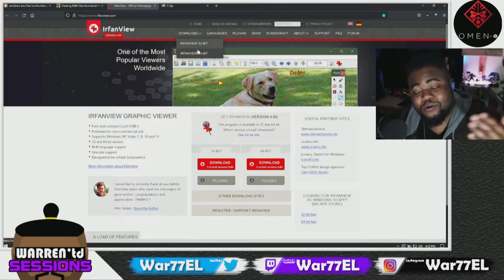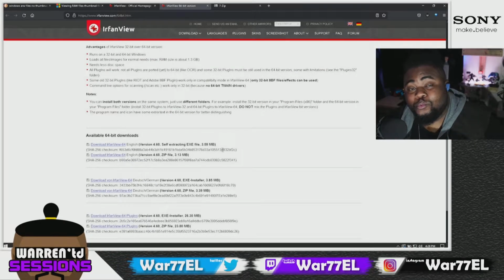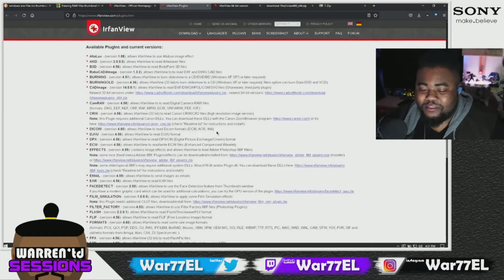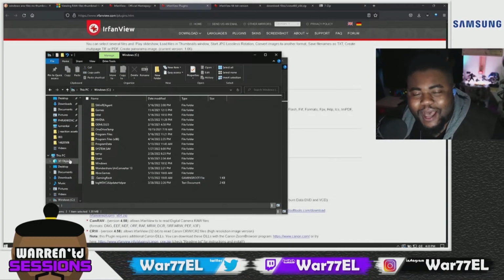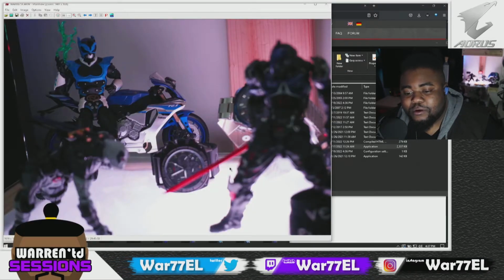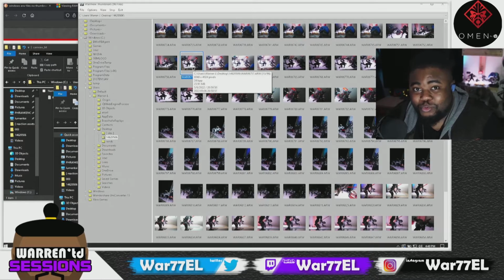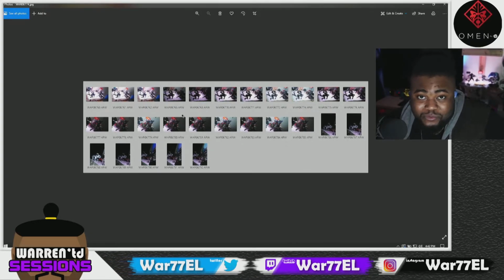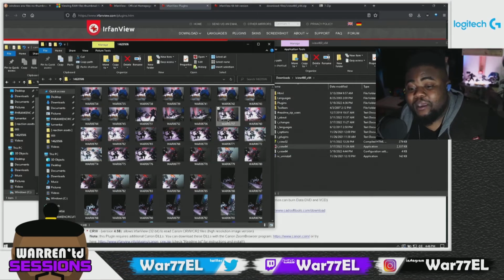SOLVED - Windows 10 Isn't RAW Enough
— 7-Zip Compression Tool —
[Windows Native Zip File Alternative]

— IrfanView —
[One of the Most Popular Viewers Worldwide]

Thinking about Streaming or Content Creation in general?